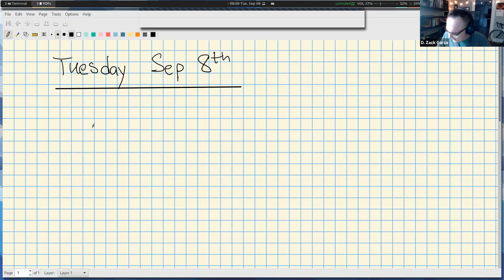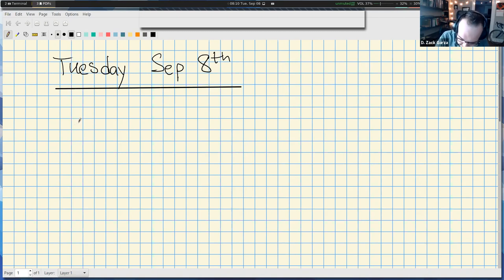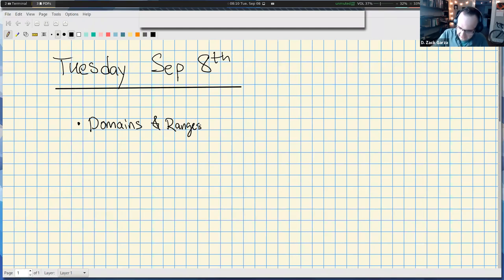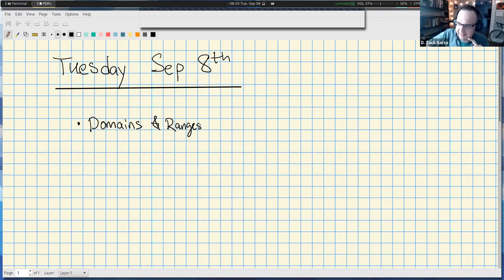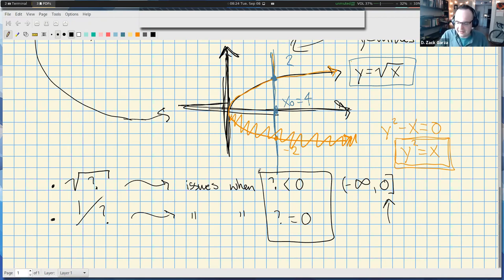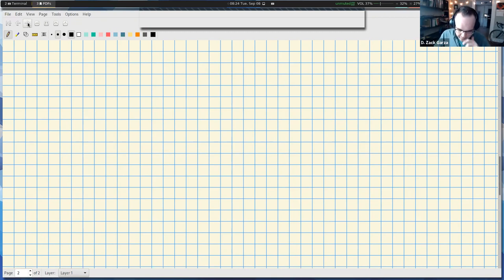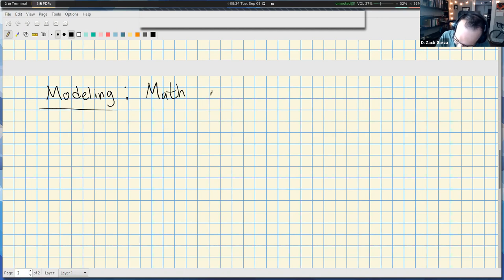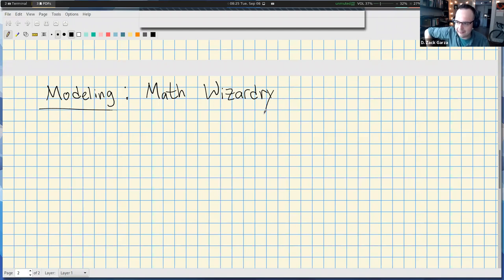1113 Lecture Tuesday Sep 8th: Domains, Ranges, Linear Modeling, Project 1